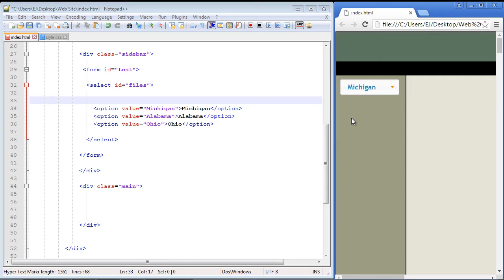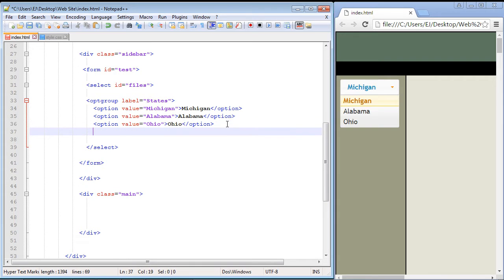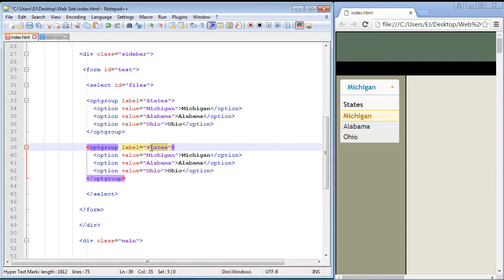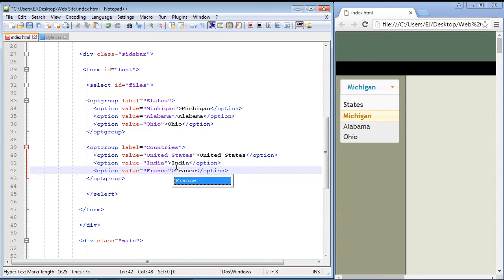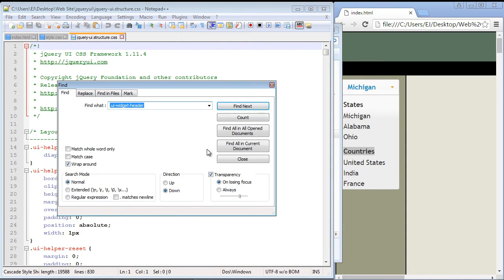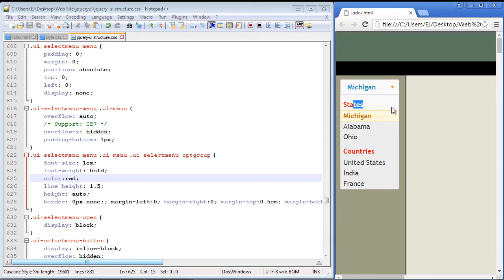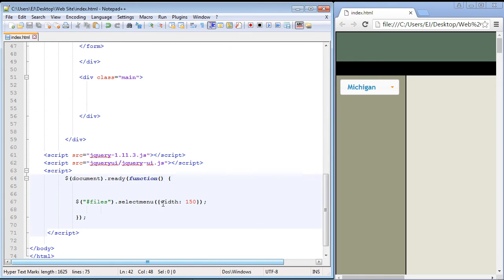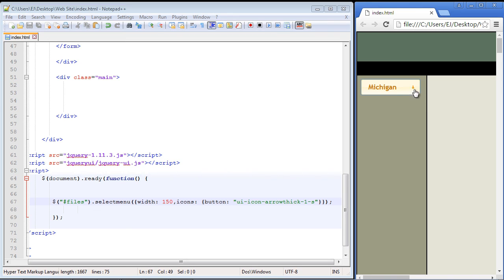jQuery Tutorial for Beginners - 55 - Optgroup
In this jQuery video we will cover the optgroup element.